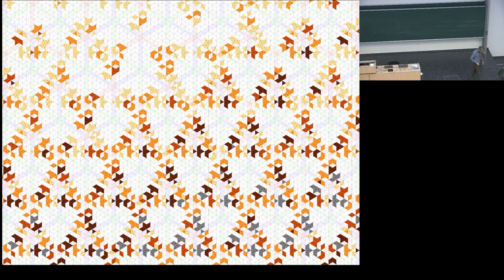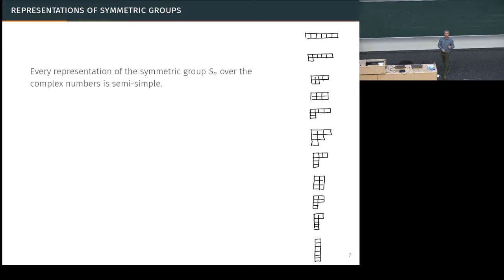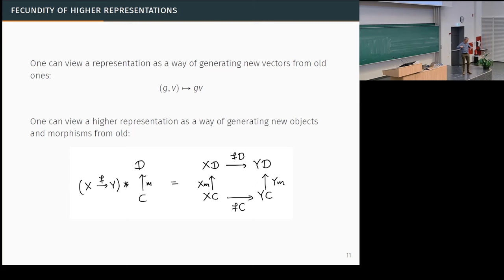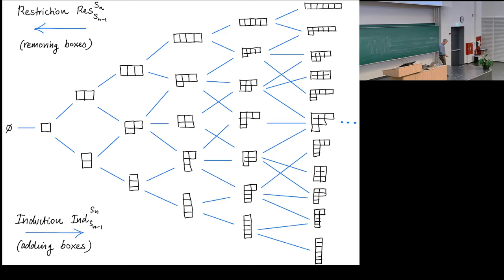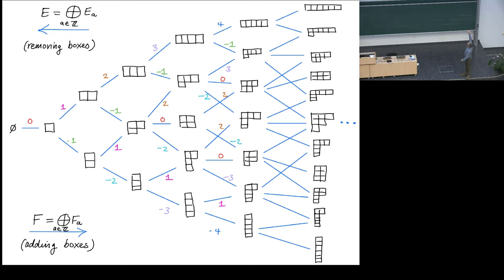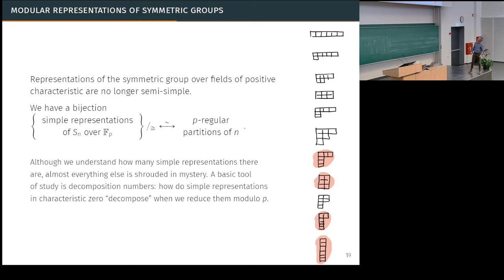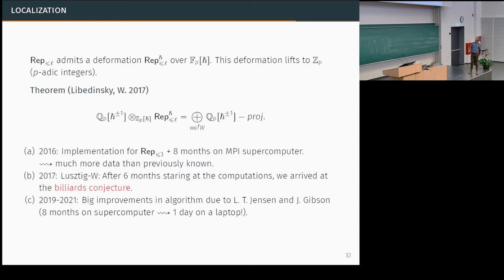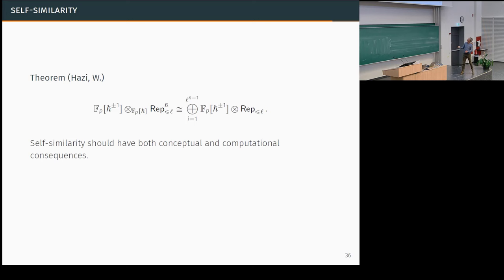Geordie Williamson: A Panoramic View of Modular Representation Theory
I will try to give a glimpse of exciting developments in representation theory over the last two decades. A central focus will be on the representations of symmetric groups over the complex numbers and fields of positive characteristic. Over the complex numbers our understanding is very good, however the case of positive characteristic fields has turned out to be more complicated than (I suspect) the pioneers would have ever imagined. Remarkably, there appears to be a way forward which combines ideas which emerged in the Langlands program with techniques from mod p algebraic topology (Smith theory).